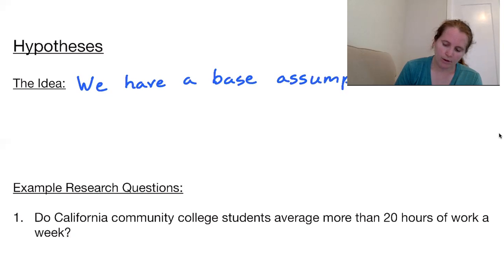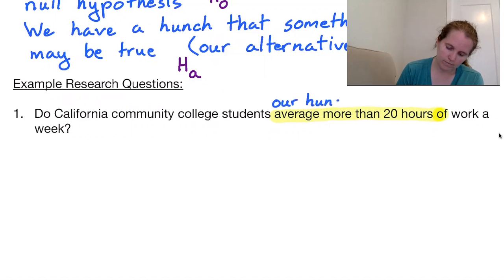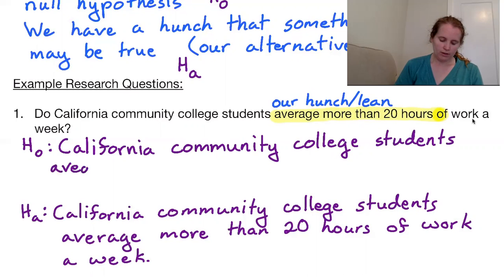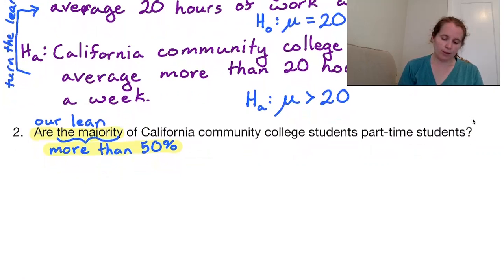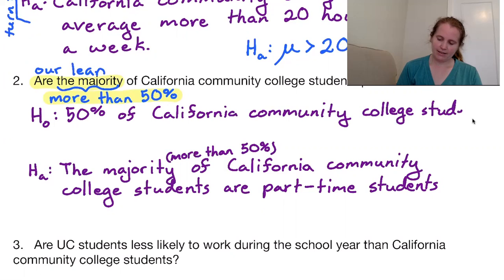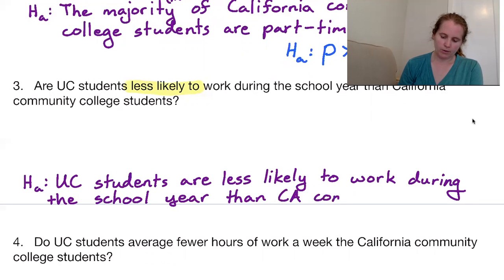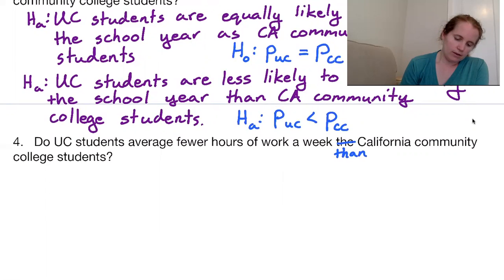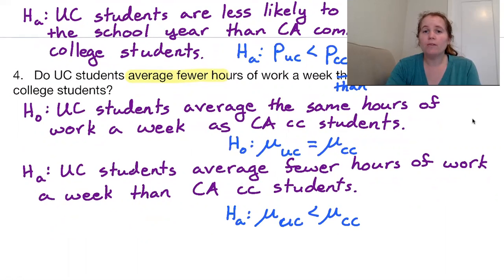Module 20: Hypotheses